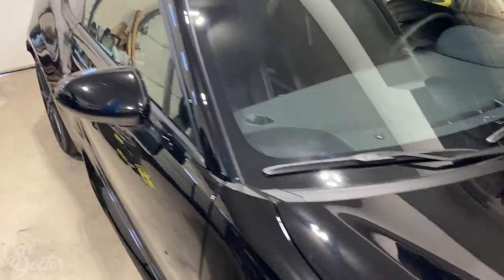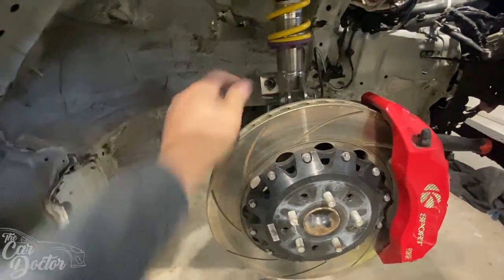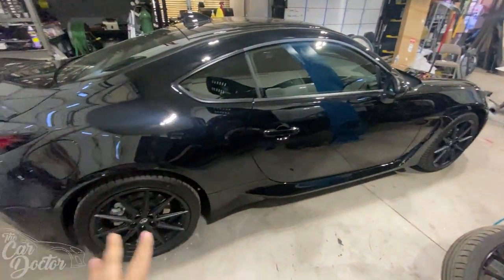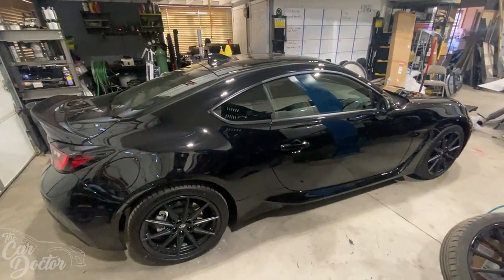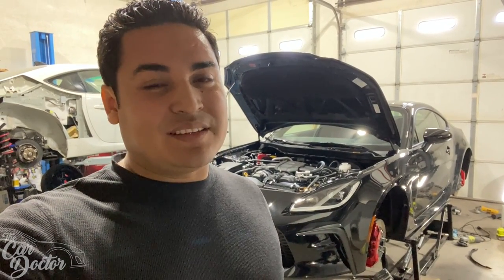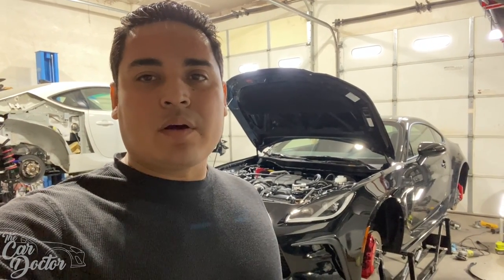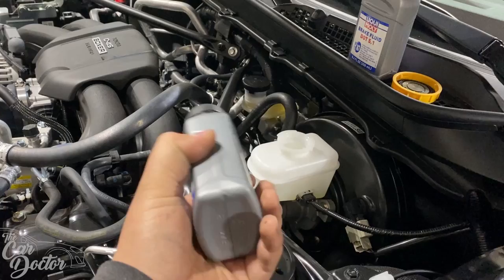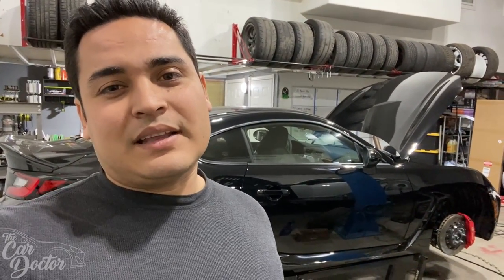My First Mod Toyota GR86 KSport Big Brakes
Today we are installing a set of KSport's BBks for the Frs/Brz/GR86 on to the new Daily/Track car with a Warranty. They're coming off the TS and onto the GR86. Brake upgrades do improve the feel, but nothing is better than a vented BBK on the track, and we have gone though it to confidently say it is the better option for the track.

Artists:
Bonus Points
Blazars
GYVUS
ASO
Jeef Kaale